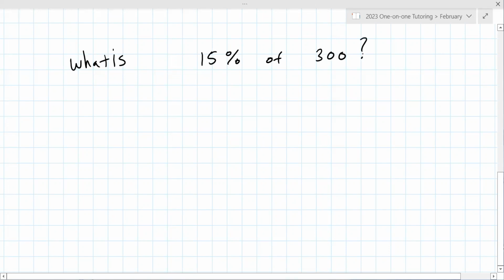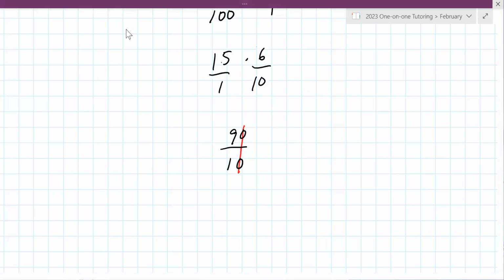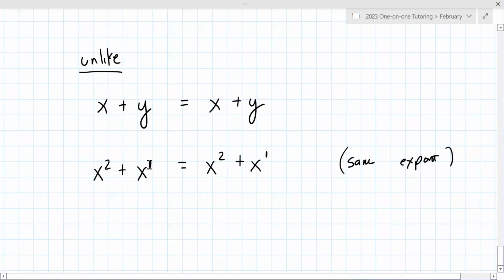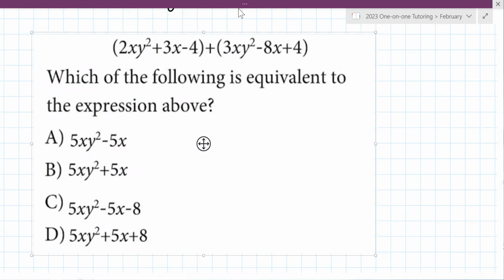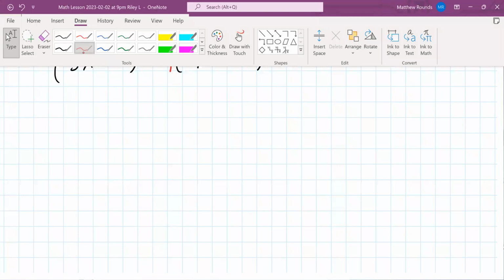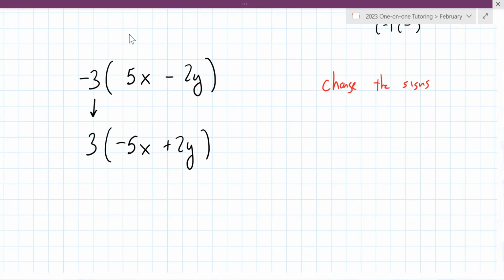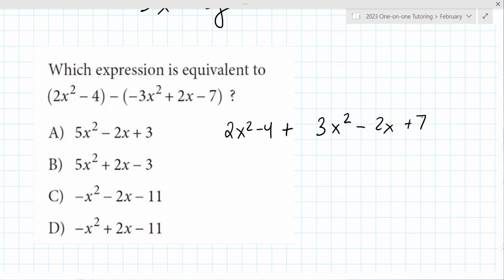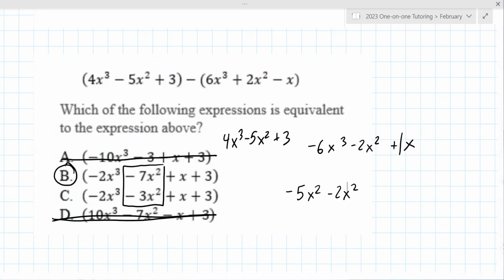High School GED Lesson [2023-02-02 at 9pm MST Riley L]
This lesson covered topics in GED prep including the distributive property, combining like terms, and adding/subtracting polynomials.